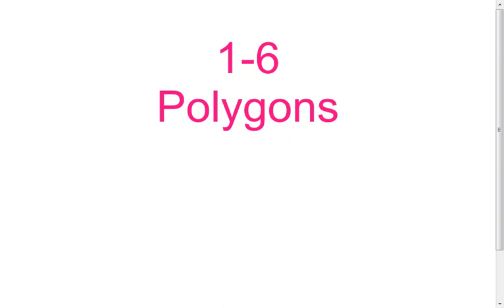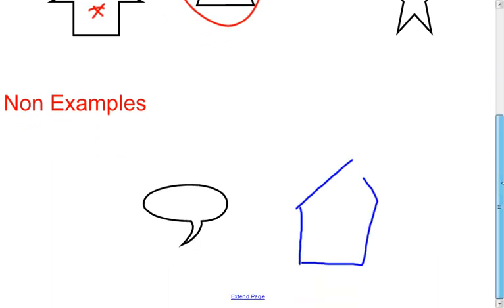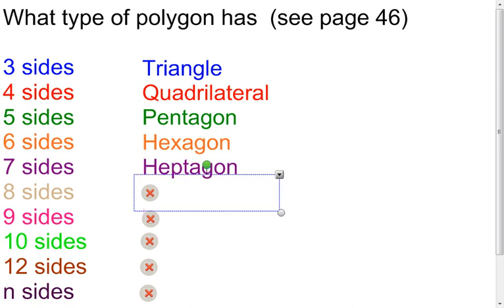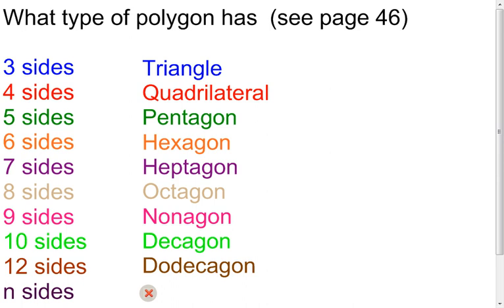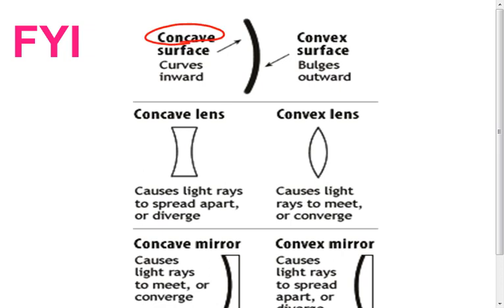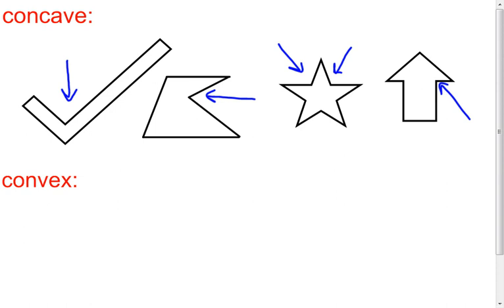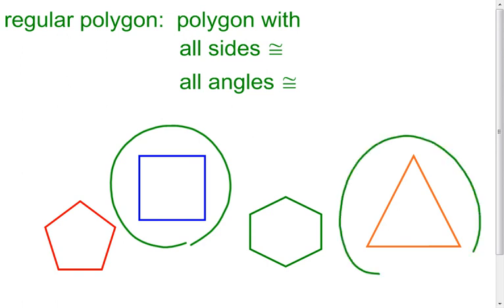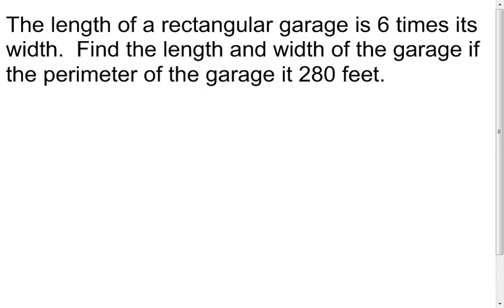1 6 Polygons Lesson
A lesson on basic information of polygons.